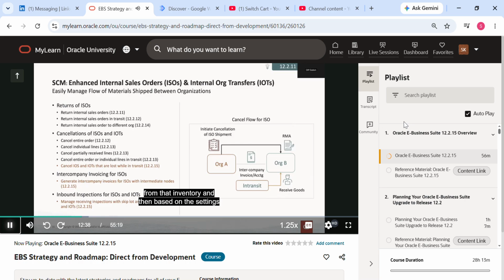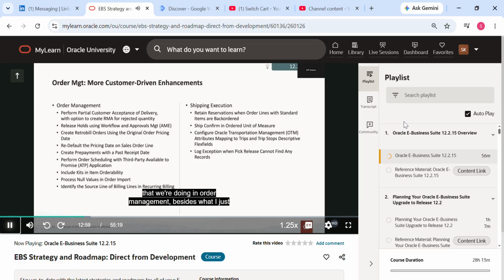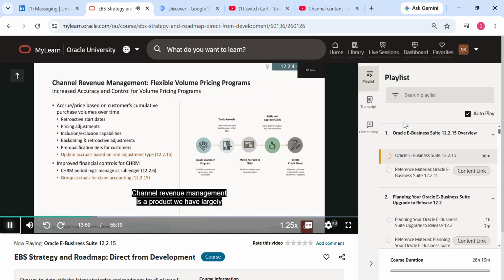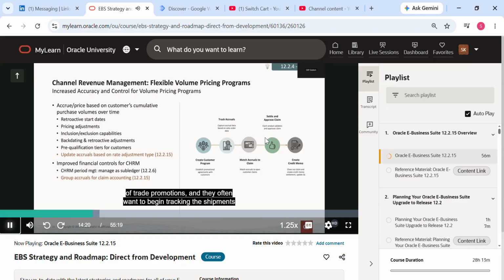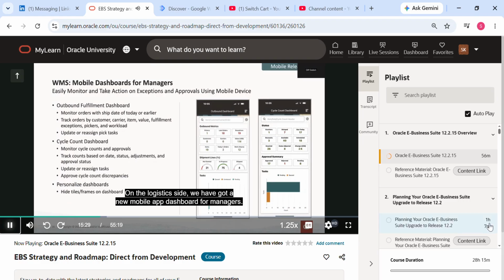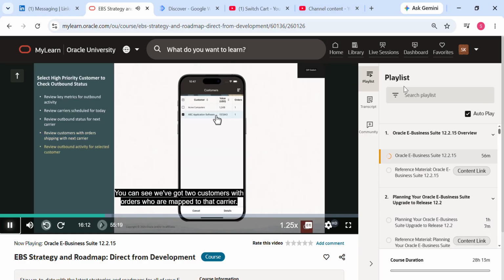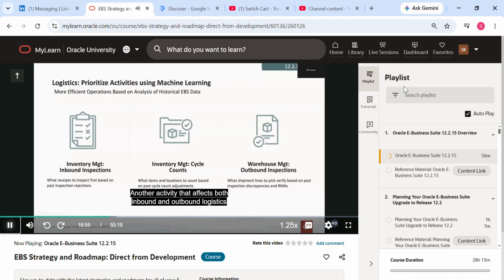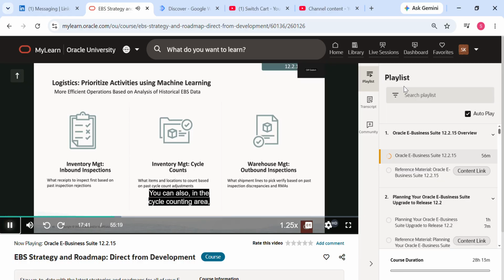EBS Strategy and Roadmap Direct from Development OMS WMS